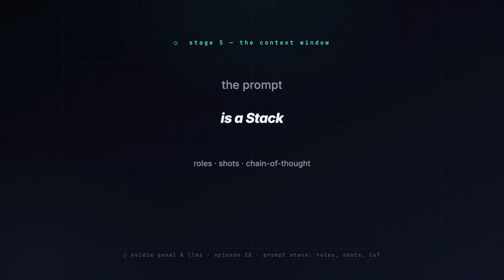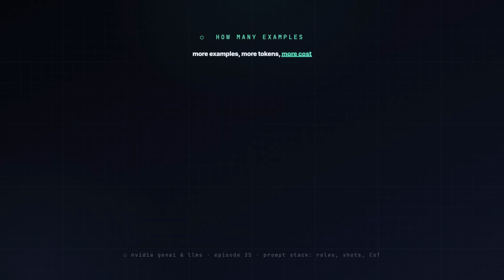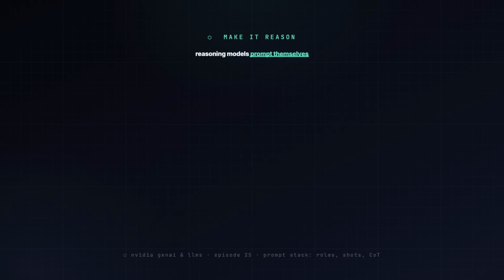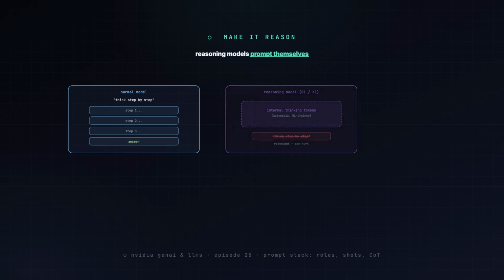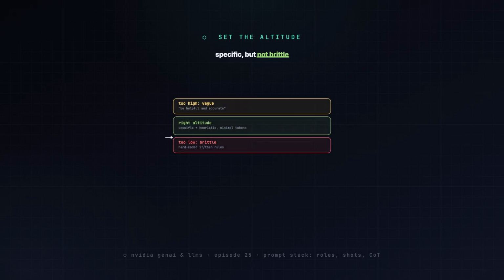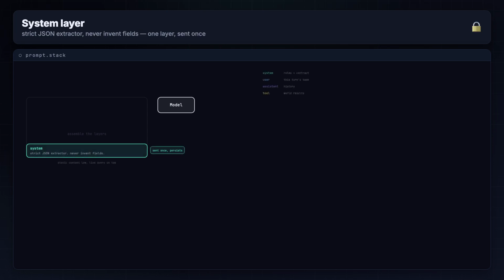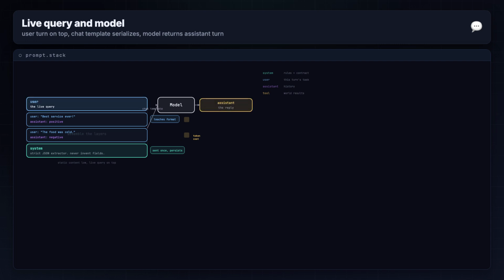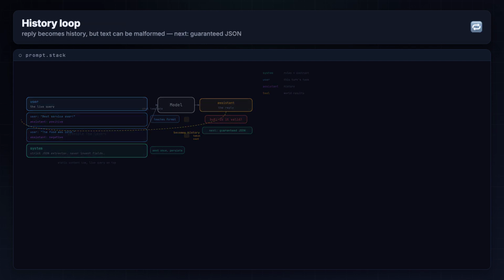25. The Prompt Stack | Generative AI & LLMs Course (Covers NVIDIA NCP-GENL)